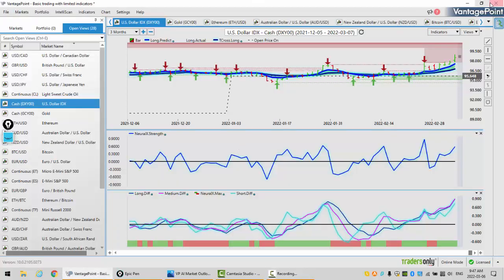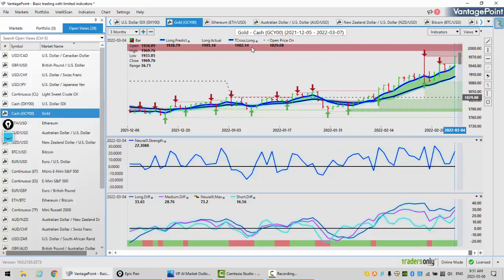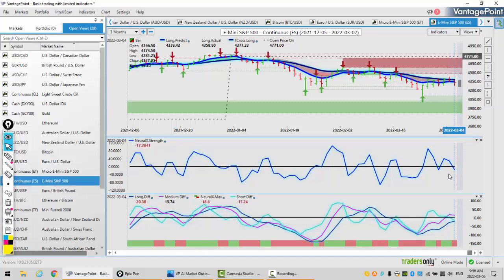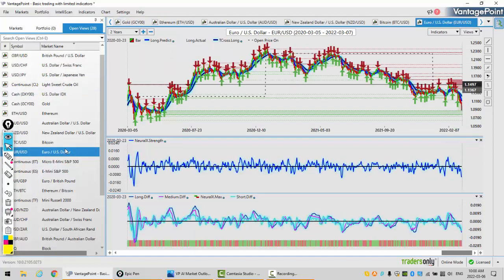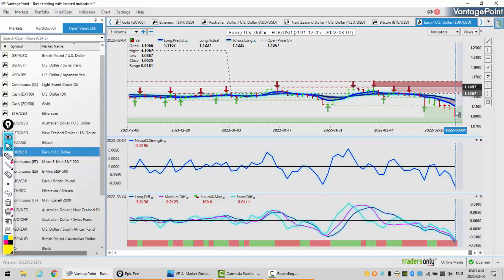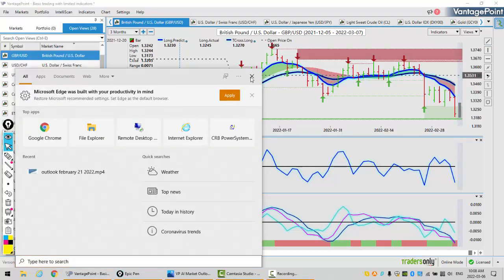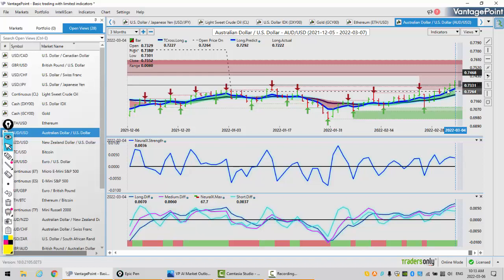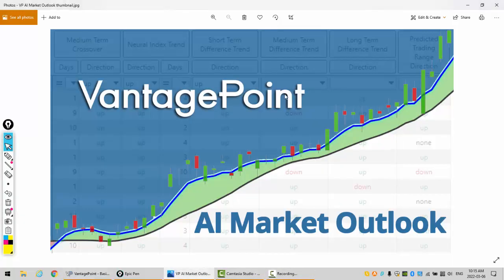Vantage Point AI Market Outlook for March 7, 2022.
Timestamps
00:00 Vantagepoint A.I. Market Outlook for March 7, 2022
00:54  U.S. Dollar Index
02:48 Gold
04:50 S&P 500 Index
09:20 Bitcoin
10:39 Crude Oil
12:40 Euro versus U.S. Dollar
16:40 U.S. Dollar versus Swiss Franc
18:30 British Pound versus U.S. Dollar
20:55 U.S. Dollar versus Japanese Yen
22:30 U.S. Dollar versus Canadian Dollar
24:49 Australian Dollar versus U.S. Dollar
26:39 New Zealand Dollar versus U.S. Dollar